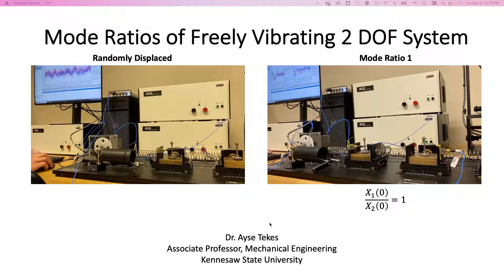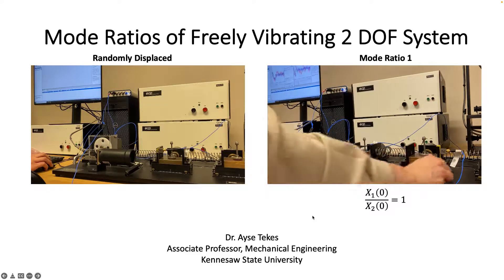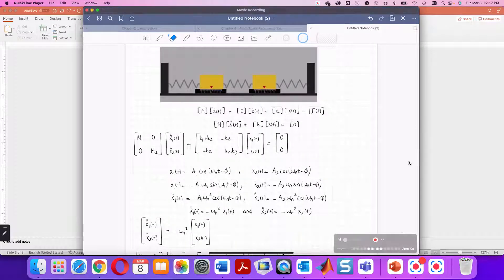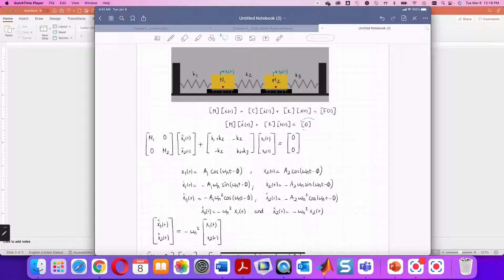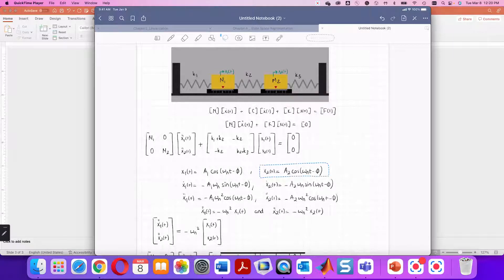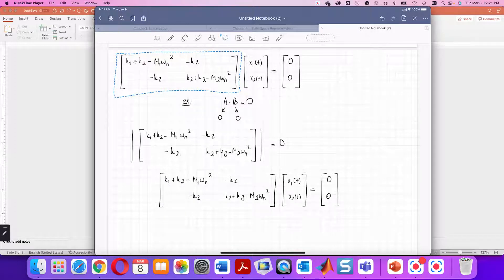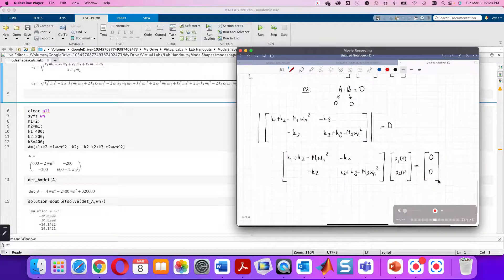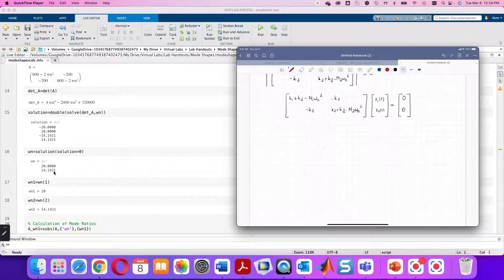Mode Ratios Theory with Virtual Lab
This video presents the theory of mode ratios (eigenmodes) of two degrees of freedom of translational system using the virtual lab. The virtual lab can be downloaded from: